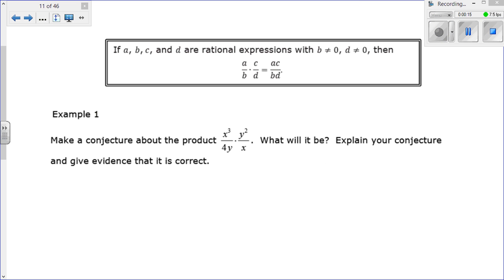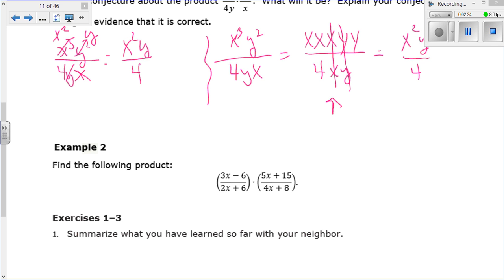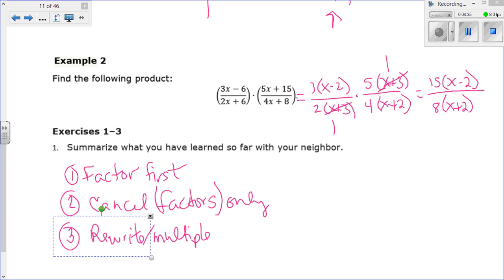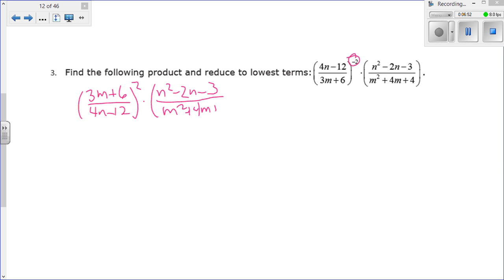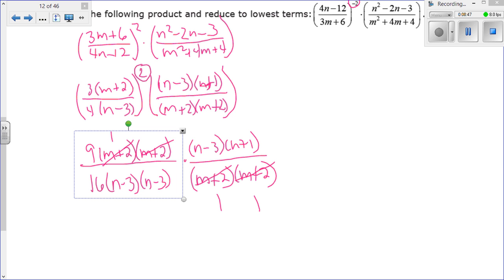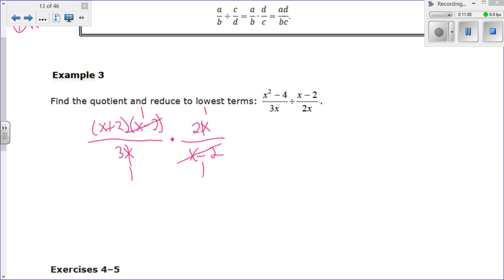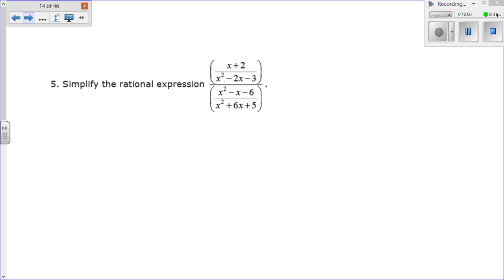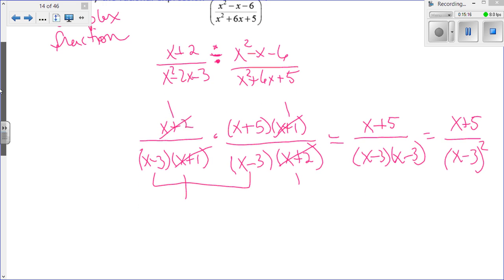A2 Rational Expressions Day 3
Multiplying and Dividing Rational Expressions.  Simplifying Complex Fractions